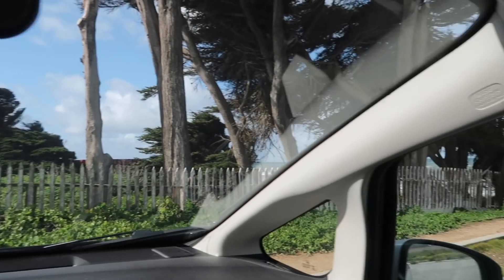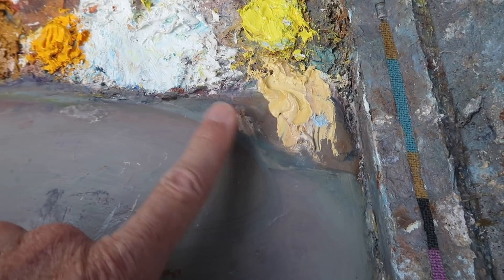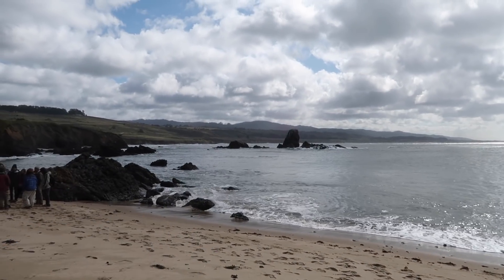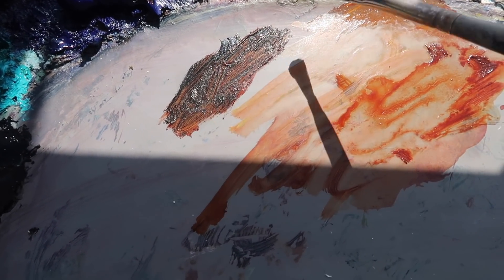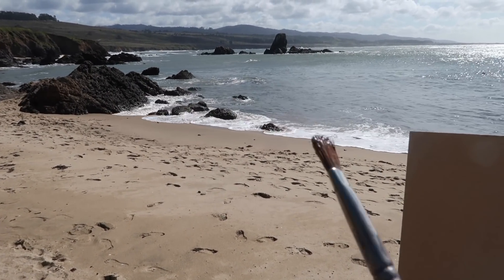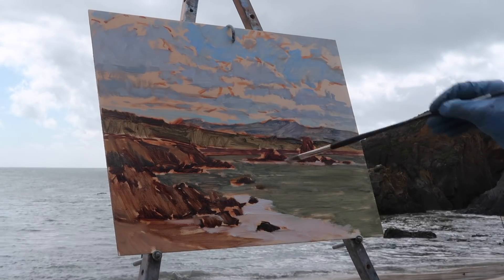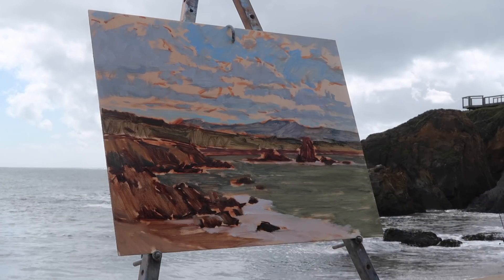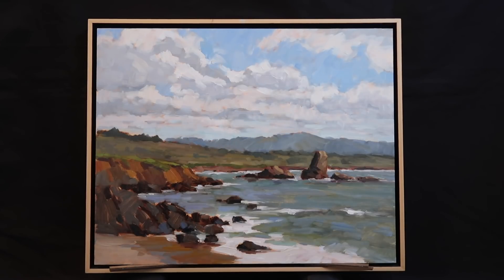PLEIN AIR oil painting CLOUDS focus on VAULES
Thanks!